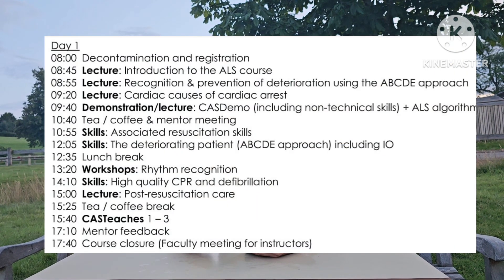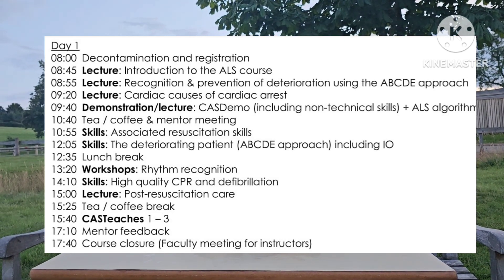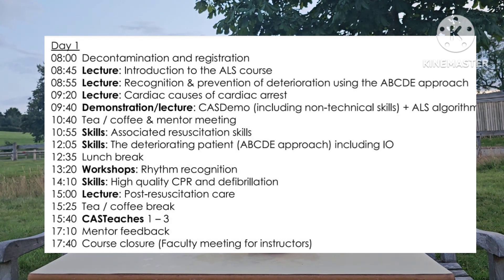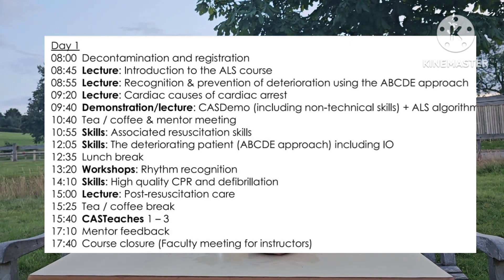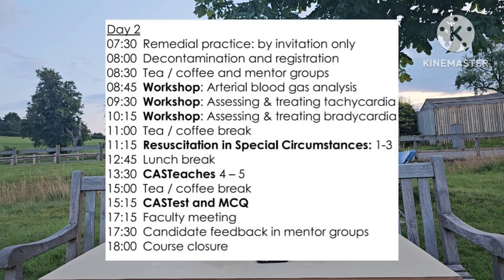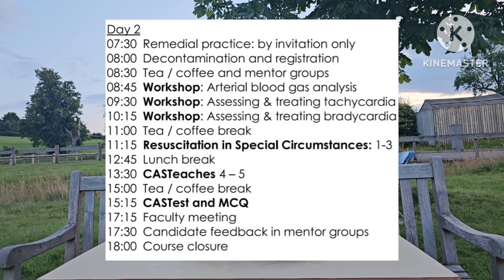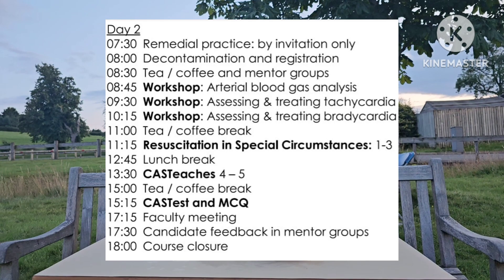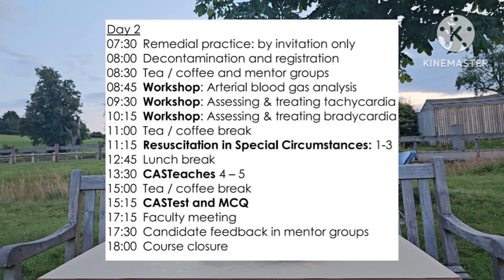All About ALS Course | ALS Resuscitation Council UK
✨ Exciting News! ✨

In this video, we provide a comprehensive guide on the Advanced Life Support (ALS) course, an essential certification for healthcare professionals in the UK. The ALS course is designed to equip doctors, nurses, paramedics, and other healthcare providers with the skills and knowledge required to manage cardiac arrest and life-threatening emergencies. We’ll walk you through the key components of the course, including the skills taught, course structure, and how to apply for the ALS course with the Resuscitation Council UK.

In this video, you will learn:
 • What is the ALS course?: An overview of the course’s objectives, focusing on advanced resuscitation techniques, management of cardiac arrest, and the use of defibrillators.
 • Course Content: A detailed explanation of the core modules, including airway management, CPR (cardiopulmonary resuscitation), pharmacology for emergency drugs, and teamwork in resuscitation.
 • Eligibility Requirements: Who can take the ALS course and the basic prerequisites to enroll, such as prior knowledge in basic life support (BLS).
 • Course Duration and Structure: Insights into the duration of the course and its practical and theoretical components.
 • How to Apply: Step-by-step instructions on how to apply for the ALS course through the Resuscitation Council UK, including useful links and application forms.
 • Why ALS is Important: The significance of ALS training for healthcare professionals, particularly in critical care settings, emergency medicine, and pre-hospital care.

Whether you’re a doctor, nurse, paramedic, or healthcare professional aiming to enhance your skills in resuscitation and advanced life support, this video will help you understand what to expect from the ALS course and how to get certified.

Useful Link:
 • Apply for the ALS Course: Resuscitation Council UK - ALS Course Application